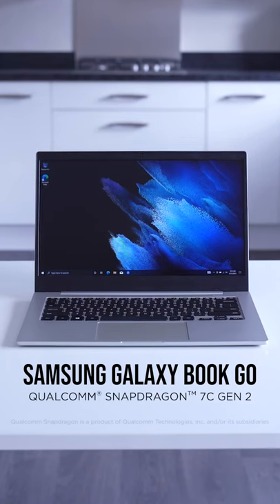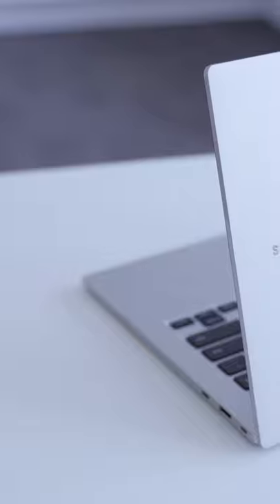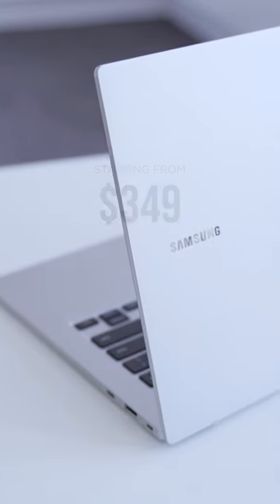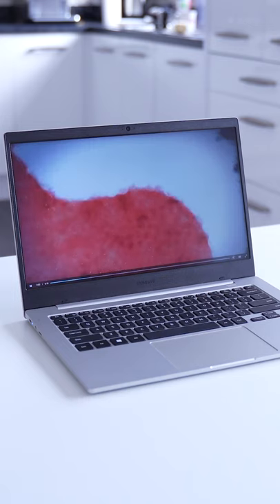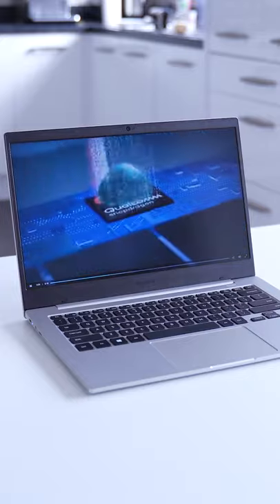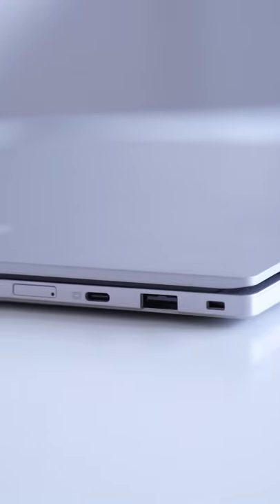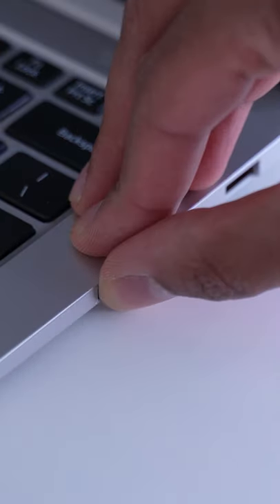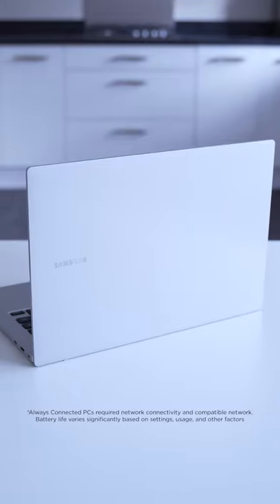The $349 Samsung Galaxy Book Go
Starting at just $349, this is the Samsung Galaxy Book Go, powered by the Qualcomm® Snapdragon™ 7c Gen 2 compute platform!